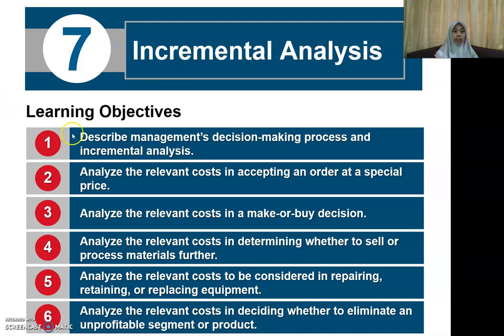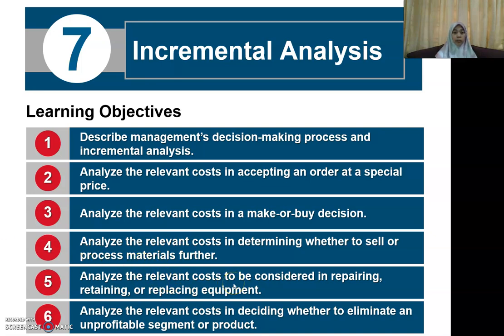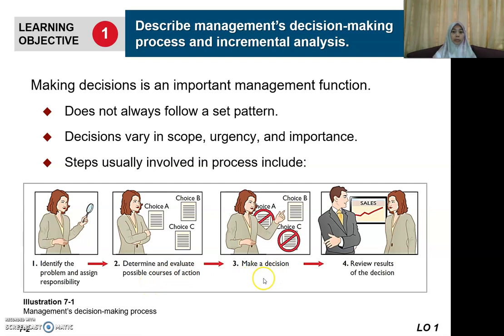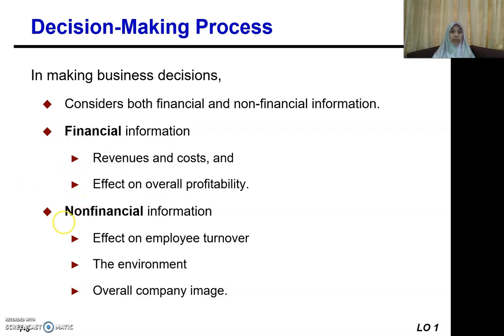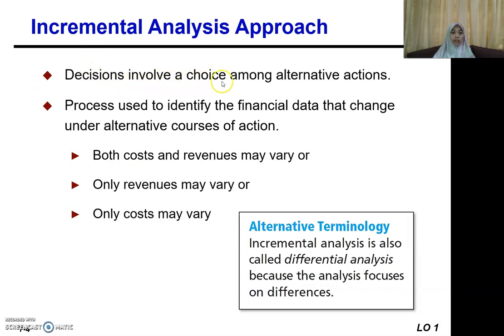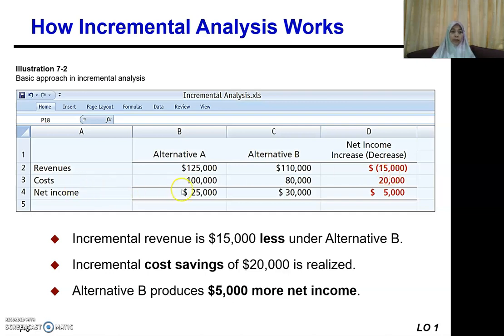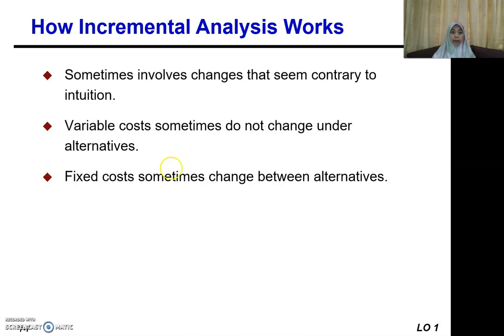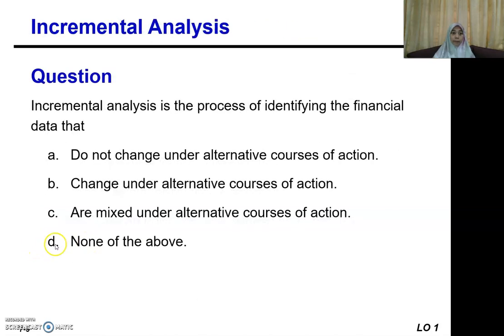Incremental Analysis Part 1 – Intro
Brief introduction to incremental analysis.
Explanation about the learning objectives.
Types of short-term decision making.